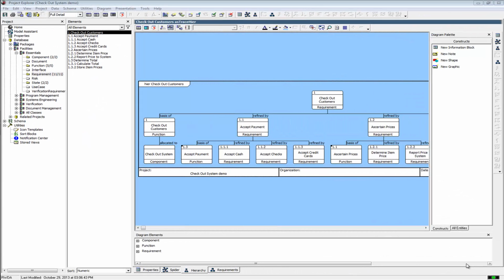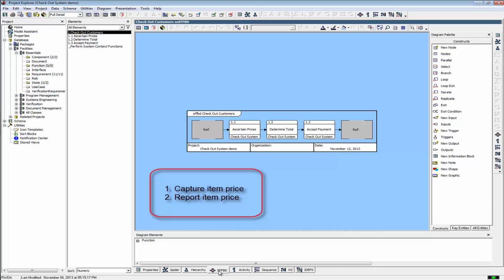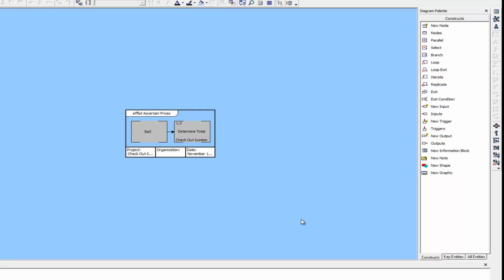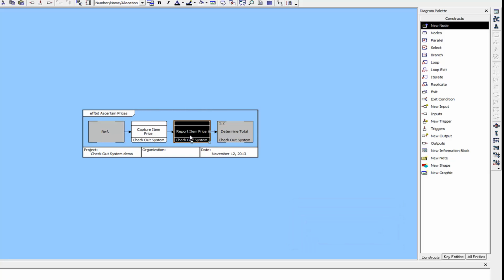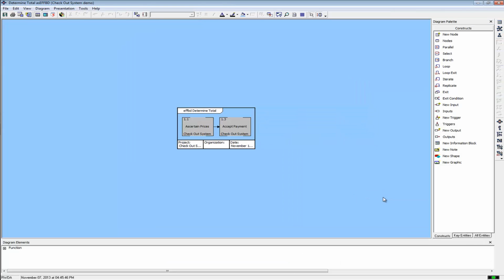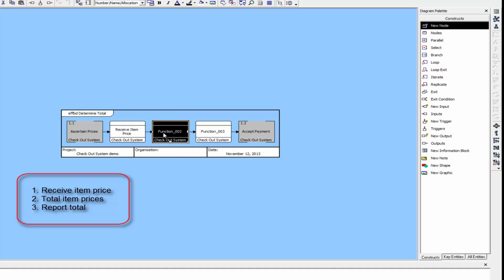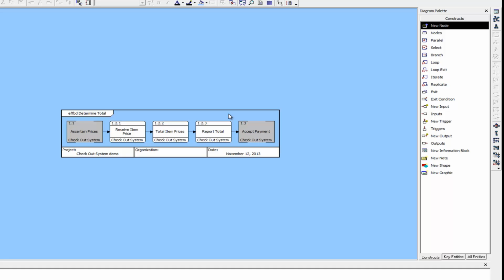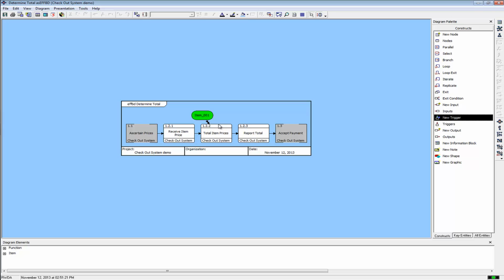Checkout Series Part 6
The Convenience Store Video Series is intended as way of familiarizing users with basic functions in CORE along with the graphical interface as a way of entering information into the model database. For that reason, the exercise employs a familiar process- checking out purchases in a convenience store- as an example.

Simplicity comes at a price. In this exercise no attempt is made to follow a rigorous systems engineering process. To view CORE from a more rigorous standpoint, Vitech recommends participating in a MBSE with CORE Training Course. In addition, users are invited to use the simplified model created in the video series as a "jumping off" point for discussions of systems engineering concepts and their place in the design process.